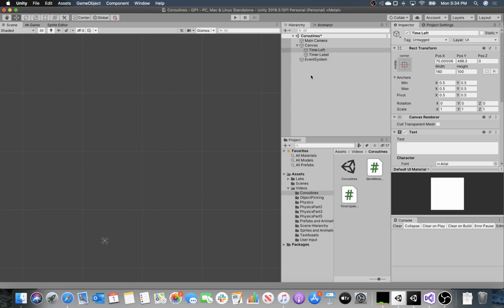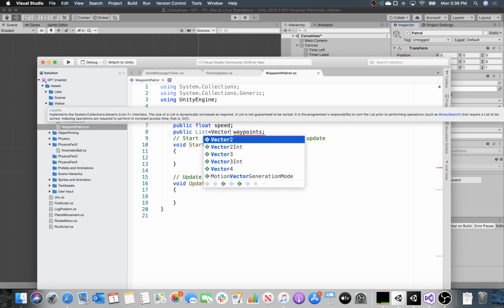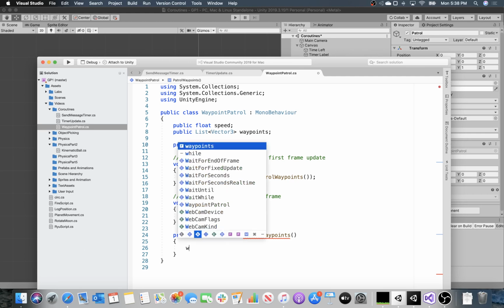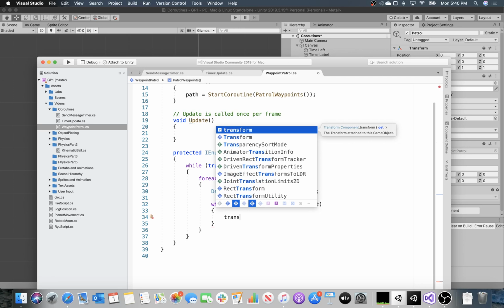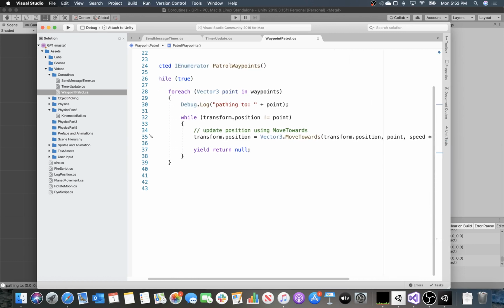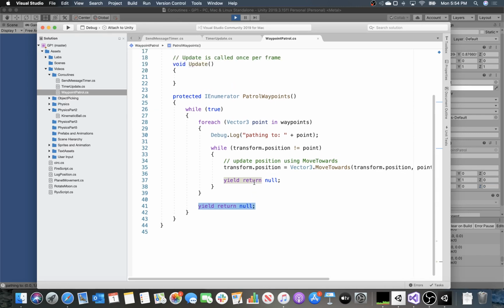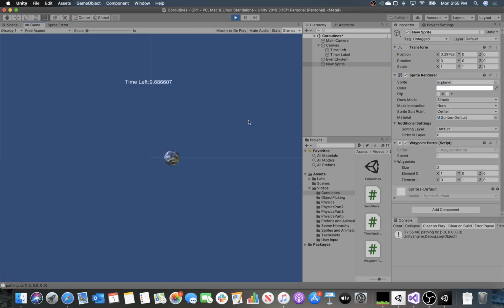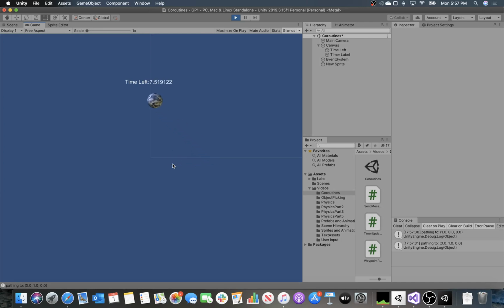Coroutines in Unity, Part 2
In this second video in the sequence on coroutines, I build a simple patrolling system using coroutines and show how it can be started, stopped, and dynamically changed to add new patrol points.